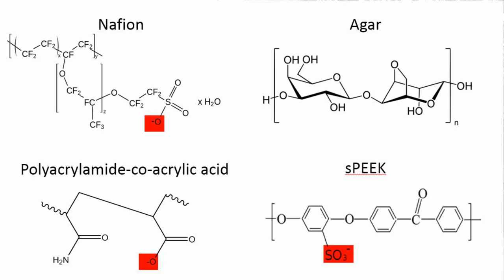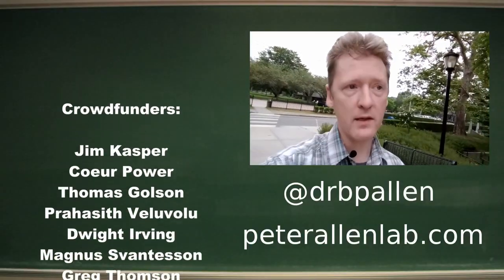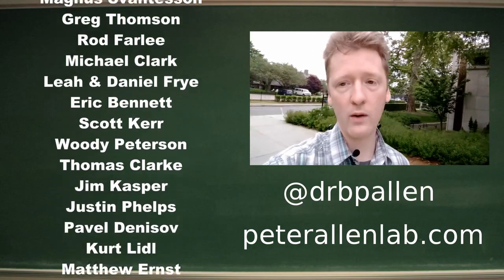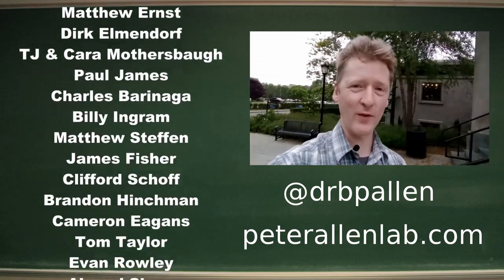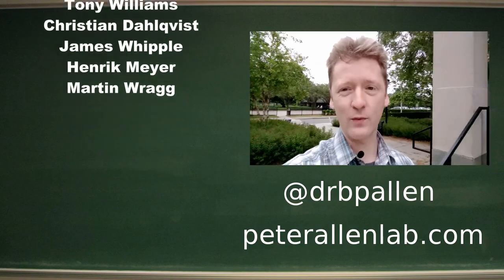Battery chemistry: Polymer separator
Travel day and outline of the polyacrylamide/polyacrylic acid co-polymer. It is old tech: NASA did something similar back in 1977.